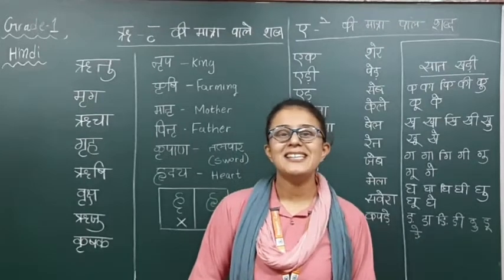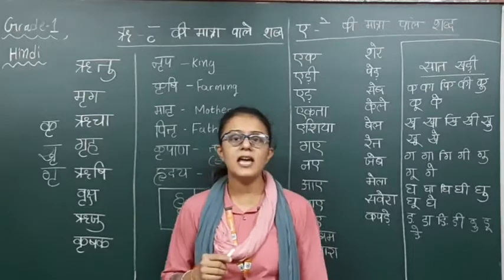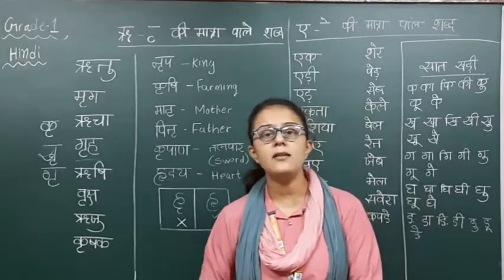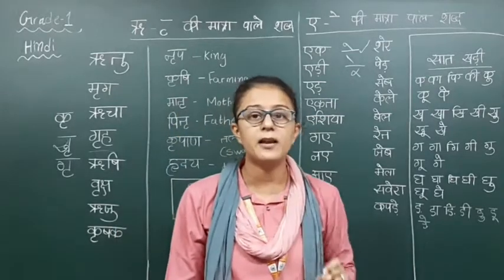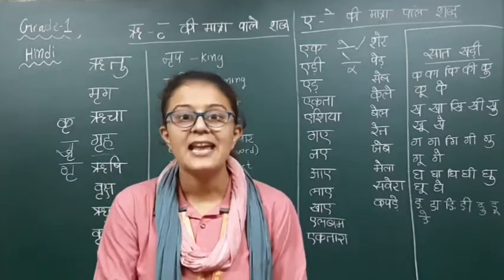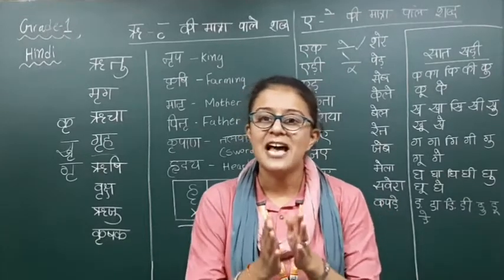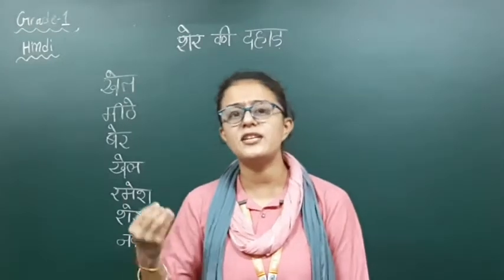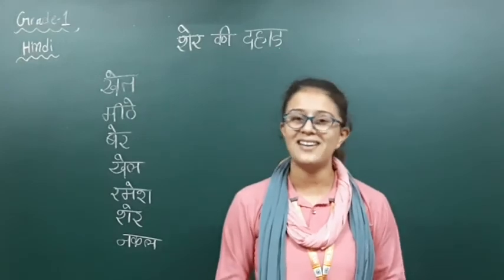EM | GRADE 1-D | HINDI | ऋ और ए की मात्रा वाले शब्द | शेर की दहाड़